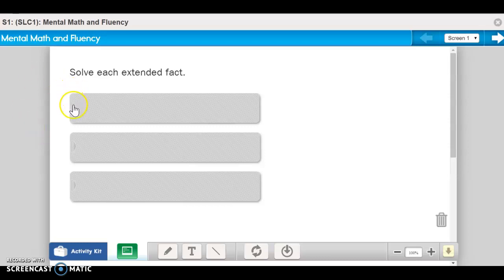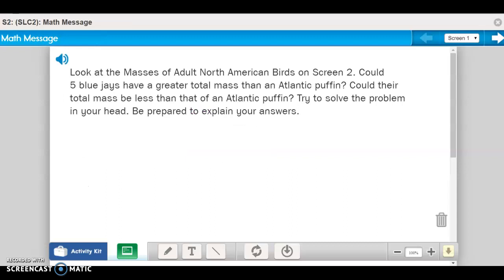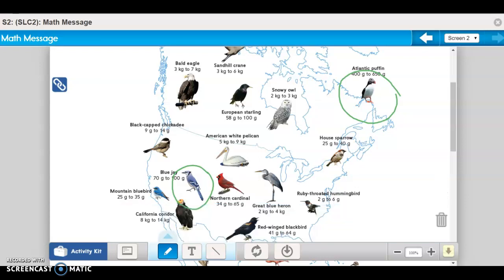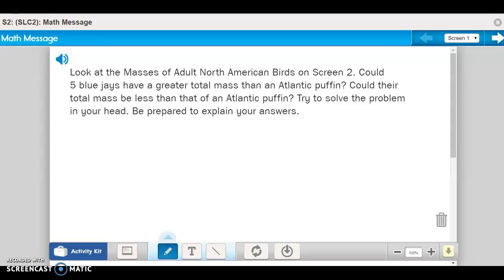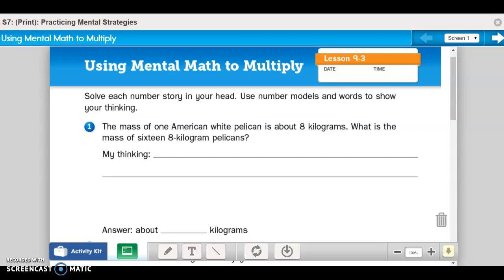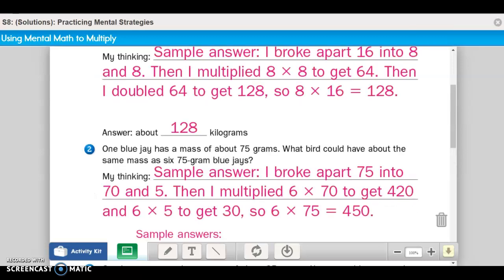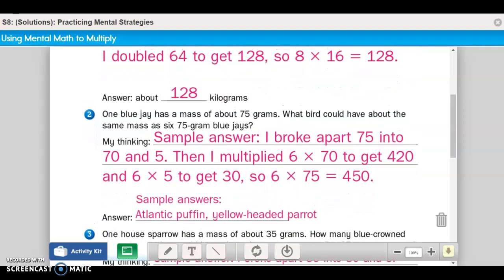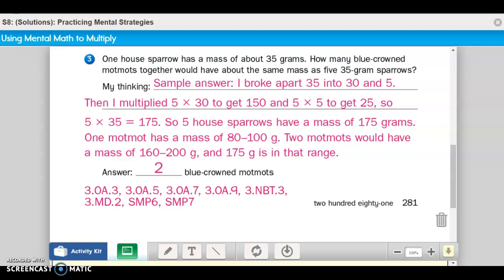Math Lesson 9.3